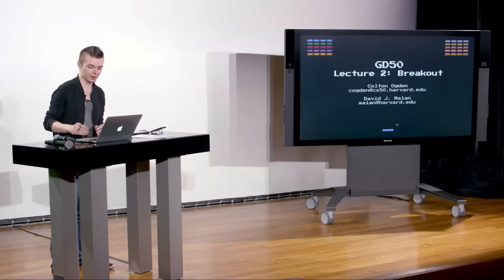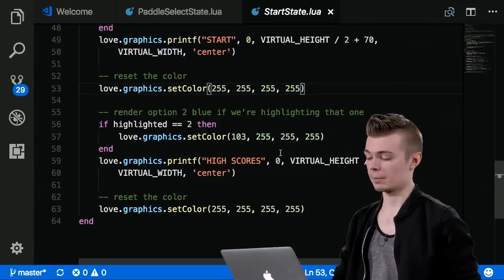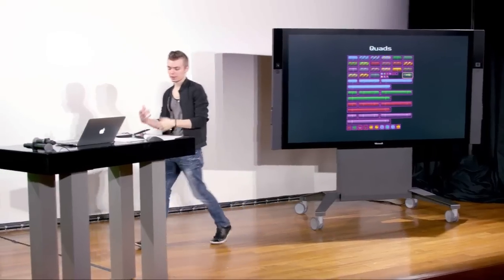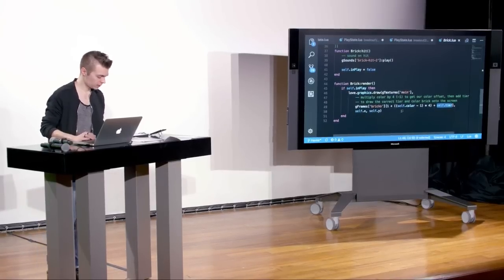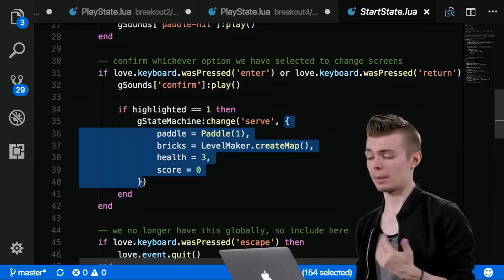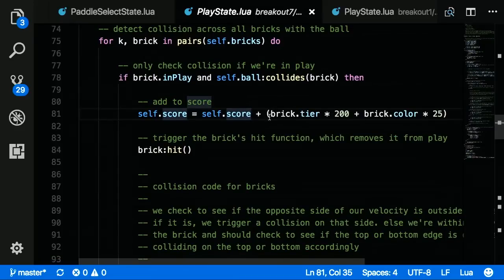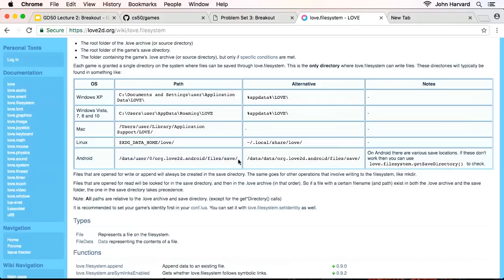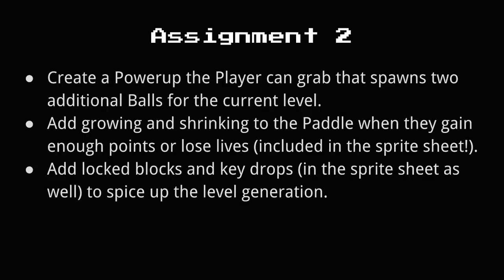Breakout (Lua Tutorial) - CS50's Intro to Game Development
Learn game development by creating a Breakout game using Lua and LÖVE2D.

⭐️Contents⭐️
⌨️ (0:00:00) Introduction
⌨️ (0:03:44) Breakout Demo
⌨️ (0:06:04) Lecture Goal
⌨️ (0:06:54) Breakout State Flow
⌨️ (0:08:27) The Day-0 Update
⌨️ (0:08:42) Project Organization
⌨️ (0:16:40) The Quad Update
⌨️ (0:16:52) Sprite Sheets and Quads
⌨️ (0:30:56) The Brick Update
⌨️ (0:34:14) The Bounce Update
⌨️ (0:49:14) LevelMaker
⌨️ (0:51:04) The Collision Update
⌨️ (0:52:12) Paddle Collision
⌨️ (0:52:55) Brick Collision
⌨️ (1:02:20) The Hearts Update
⌨️ (1:10:21) The Pretty Colors Update
⌨️ (1:16:28) The Tier Update
⌨️ (1:20:45) The Particle Update
⌨️ (1:27:50) The Progression Update
⌨️ (1:32:17) The High Scores Update
⌨️ (1:40:56) The Entry Update
⌨️ (1:46:03) The Paddle Select Update

Lecture taught by Colton T. Ogden. Thanks to Harvard's CS50 for giving us permission to post this lecture. Checkout their YouTube channel for more great lectures